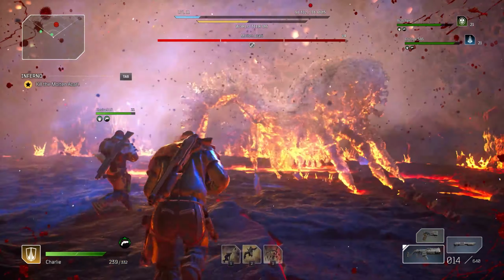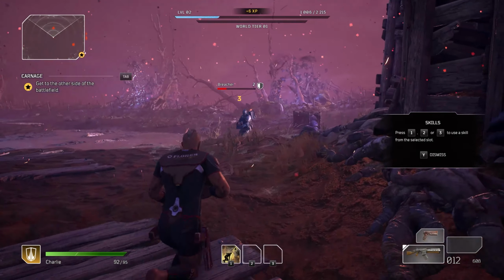Outriders - Lets Have a Look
Thank you to Nvidia ANZ.. This game is a good laugh with friends and a hell of a story line! I hope you enjoy and Much Love!